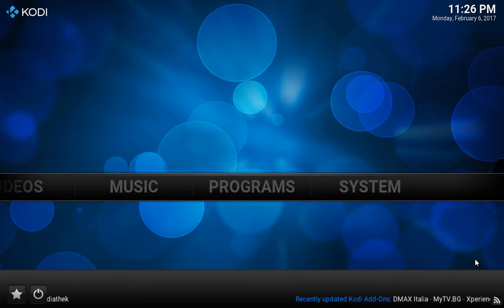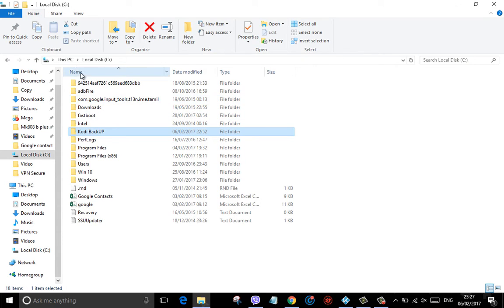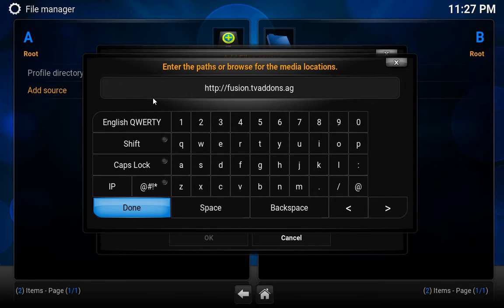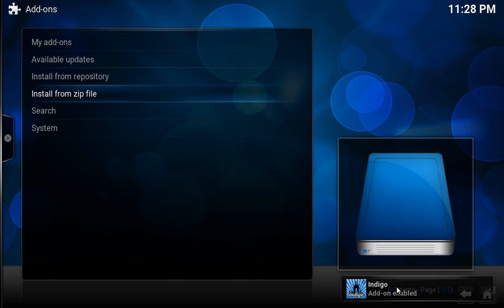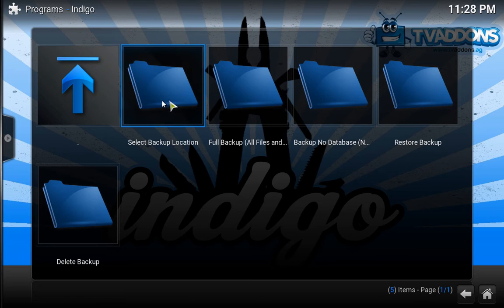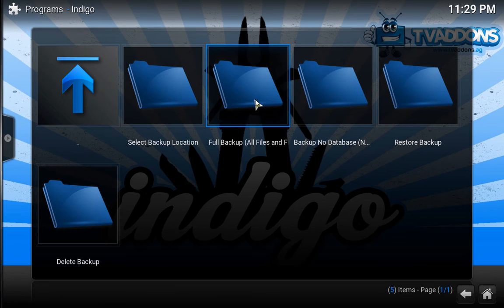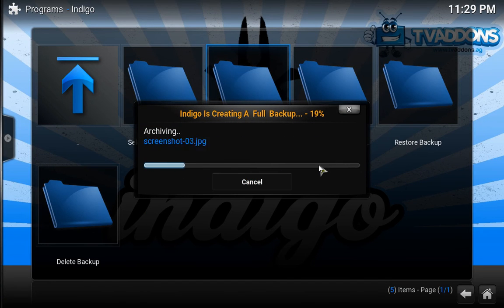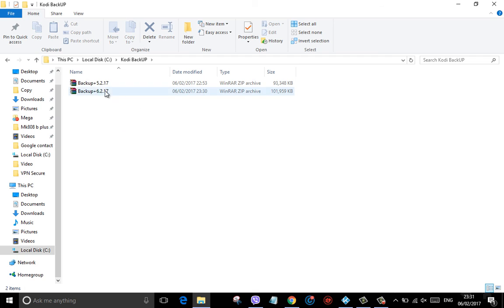How to full backup your current Kodi system - backup before upgrade to kodi 17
Its really good idea to backup before upgrading to kodi 17.